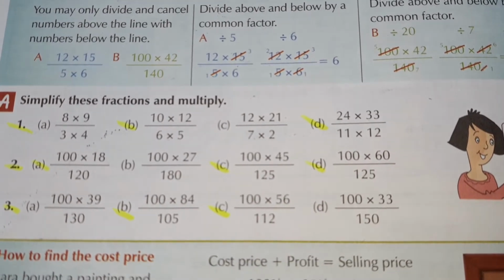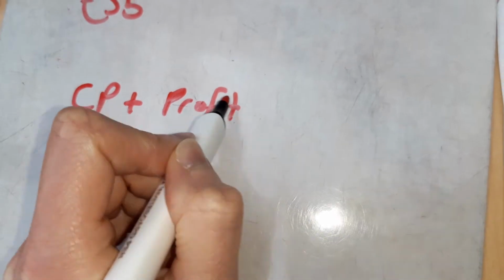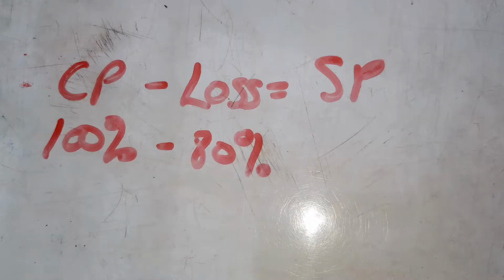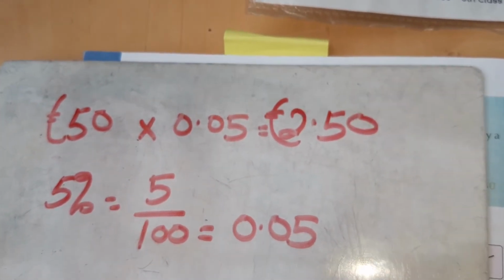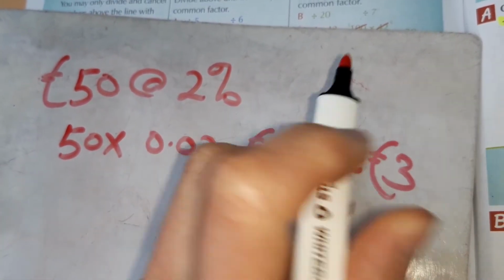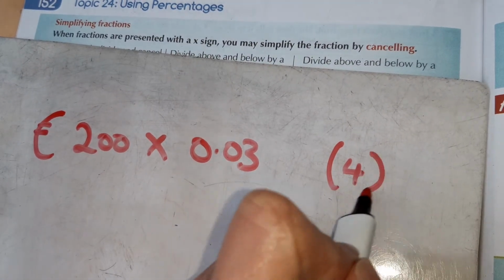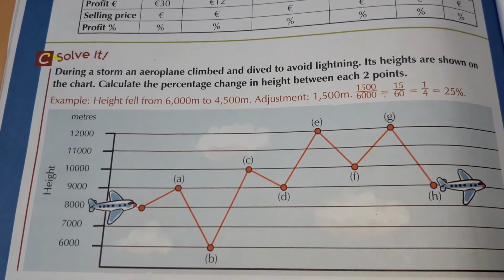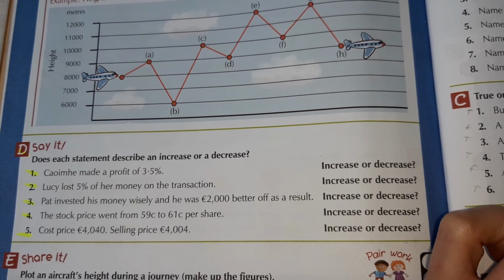25 May 2020